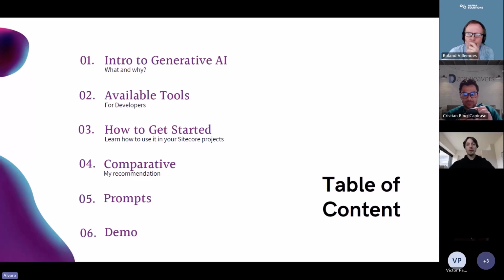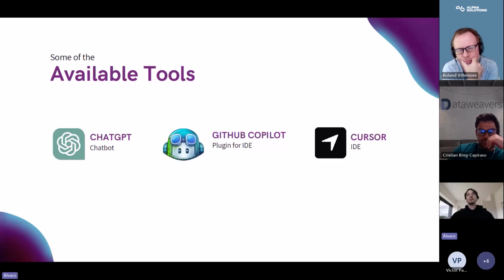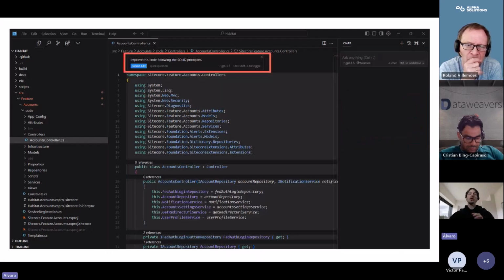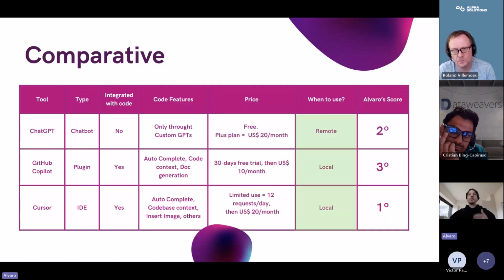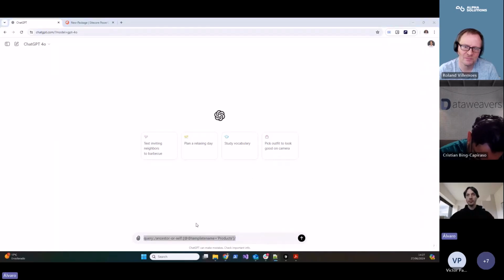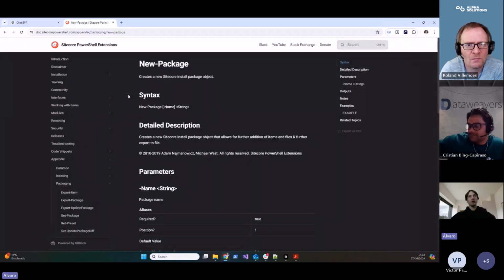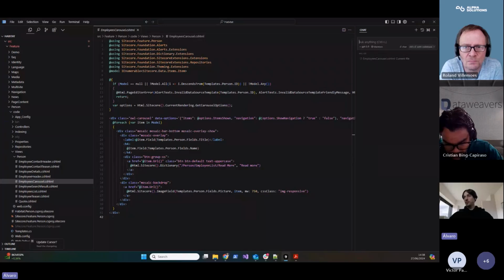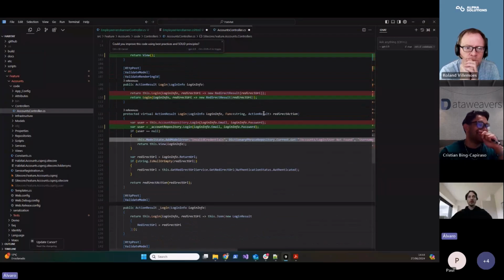Exploring Generative AI Tools for Sitecore. NYC Sitecore Meetup. Presentation by Álvaro Montenegro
Recording New York Metro Sitecore User Group meeting 6/27/2024

Álvaro will dive into the exciting world of Generative AI and its applications in Sitecore development:

* Available Tools
* How to Get Started
* Comparative
* Prompts
* Demo